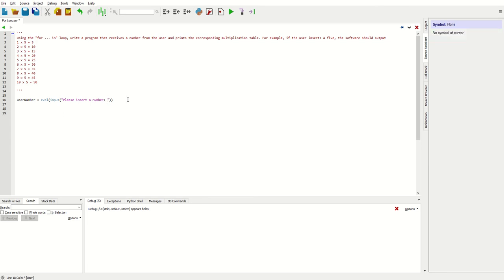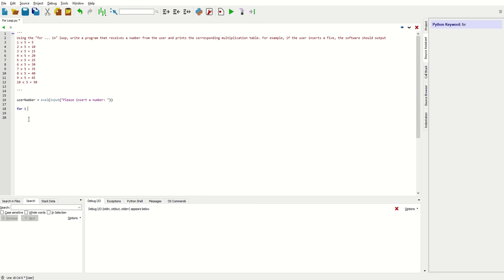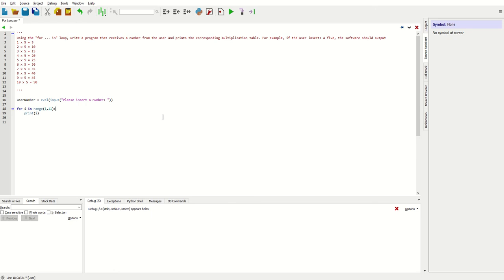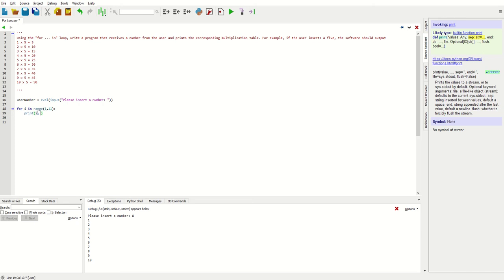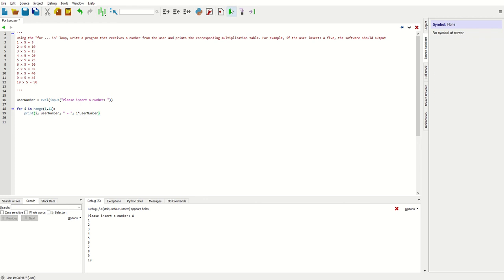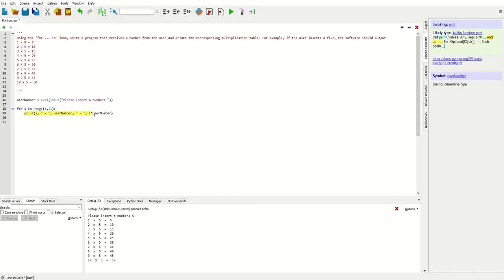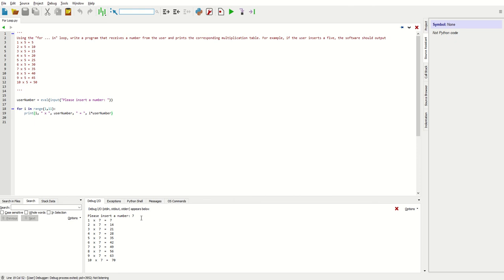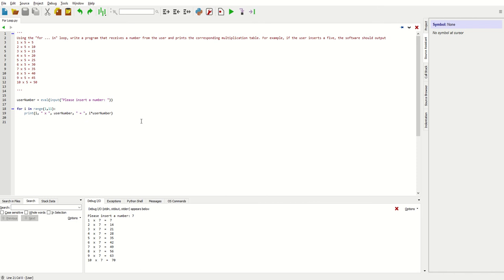Python For Loop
The videos shows how to create in Python a program that, using the “For” loop, receives a number from the user and prints the corresponding multiplication table. For example, if the user inserts a five, the software should output
1 x 5 = 5
2 x 5 = 10
3 x 5 = 15
4 x 5 = 20
5 x 5 = 25
6 x 5 = 30
7 x 5 = 35
8 x 5 = 40
9 x 5 = 45
10 x 5 = 50